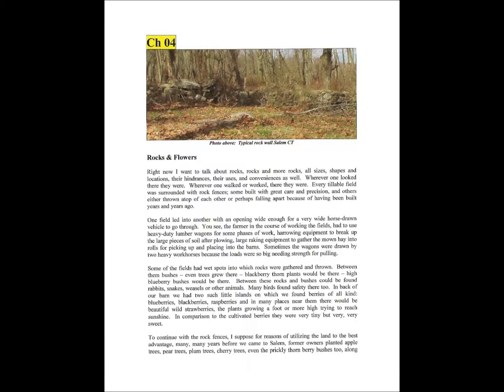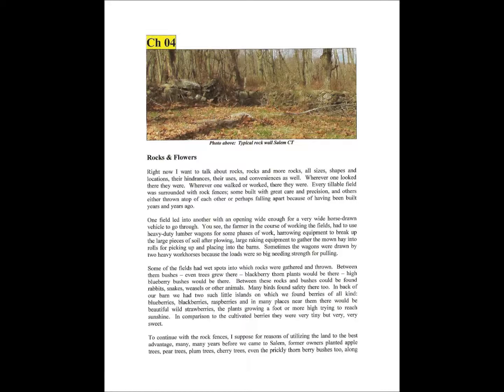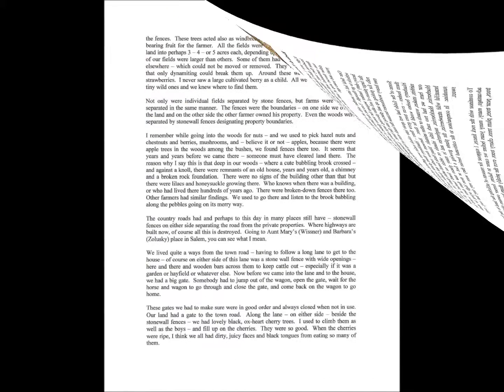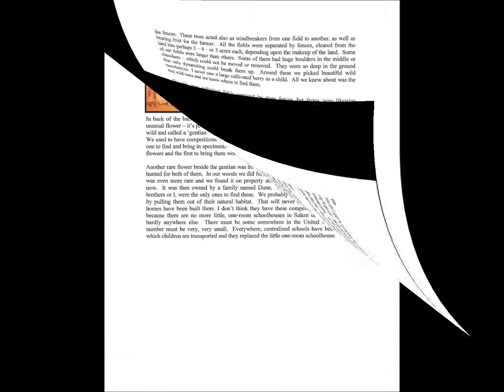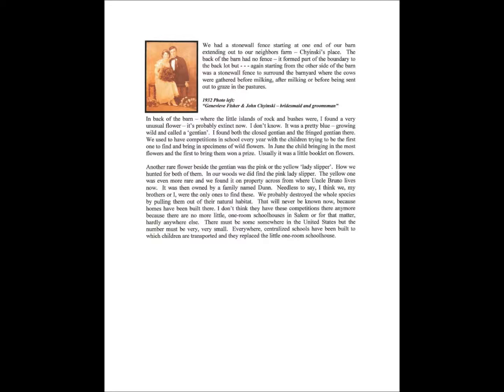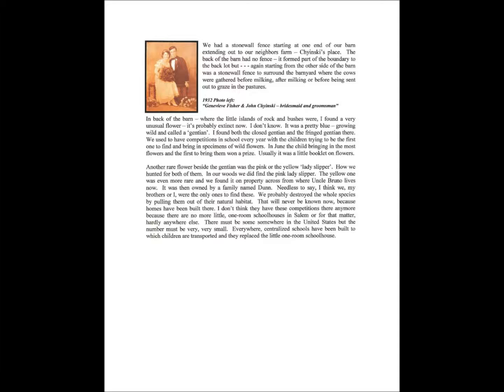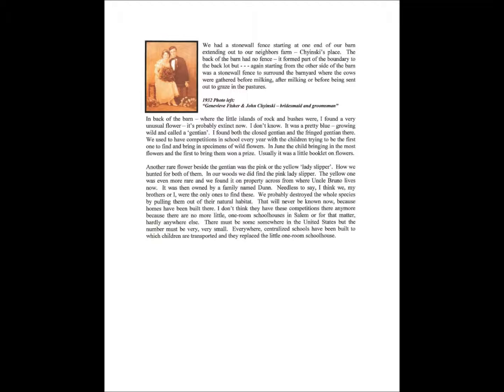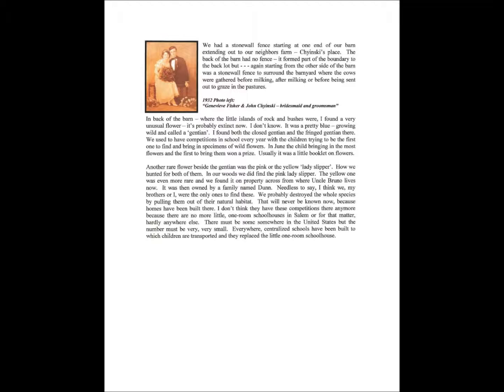The Life & Times of Genevieve Fisher Schaeber Salem CT 1910 1930’s Chapter 04 Rocks & Flowers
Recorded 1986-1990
Salem CT 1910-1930's: Chapter 04 "Rocks & Flowers" by Genevieve Fisher Schaeber, memoirs of a one room schoolhouse teacher.